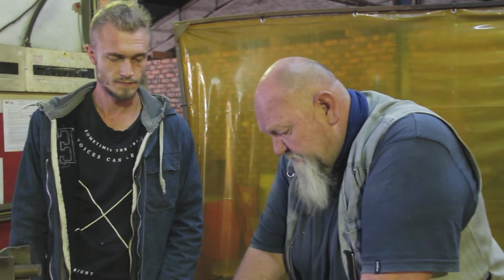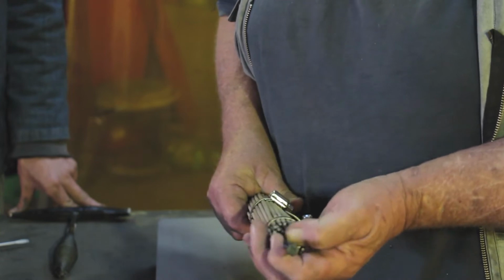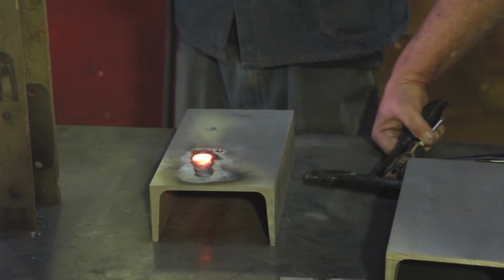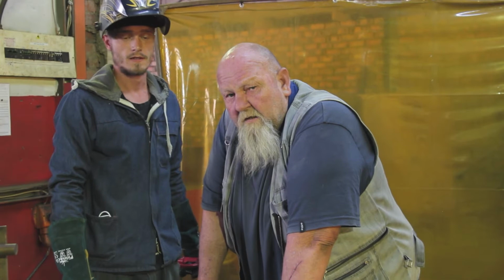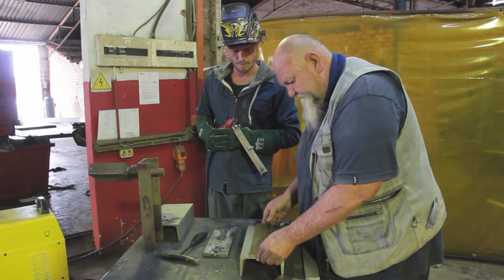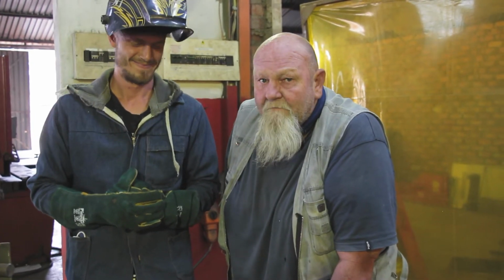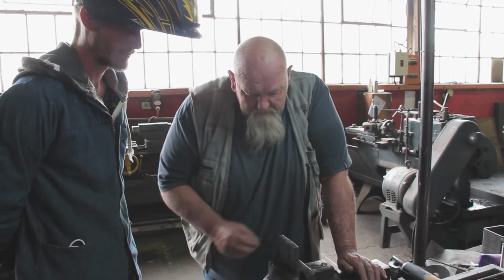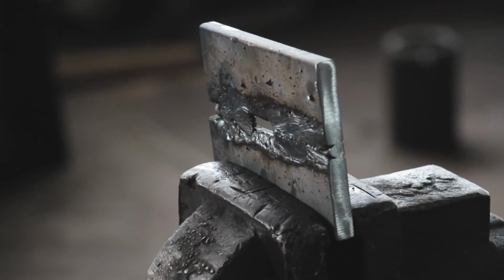Welding Electrodes Gone WILD!!!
We were a bit crazy on this one and decided to take a whole bunch of electrodes and making them as ONE BIG ASS electrode!!!

Like the music that we use in our videos?

Shot & Edited by Vander Media